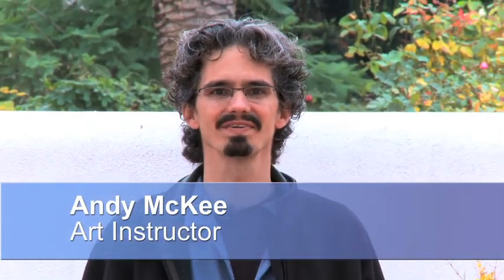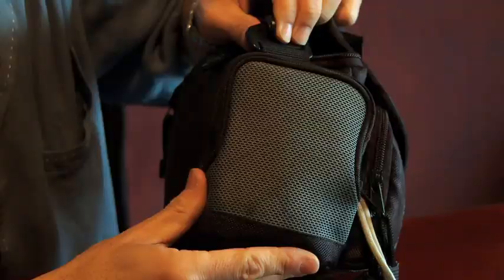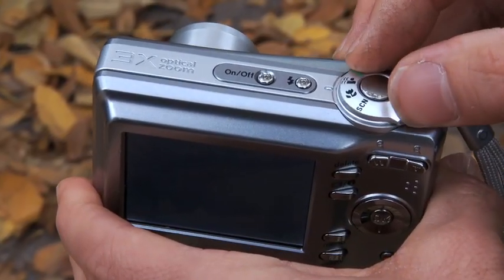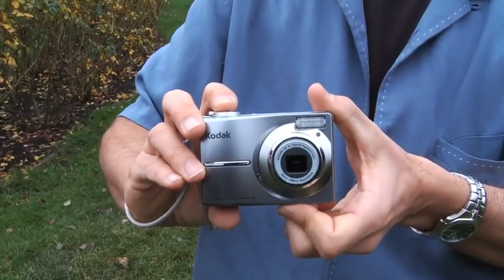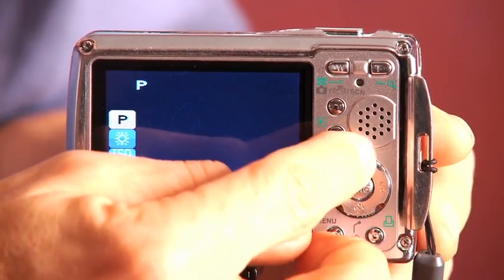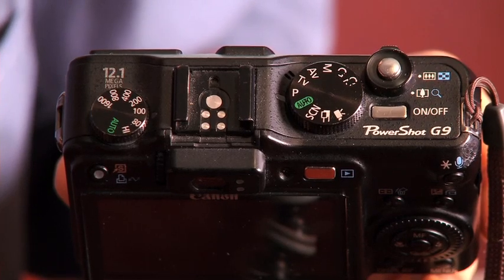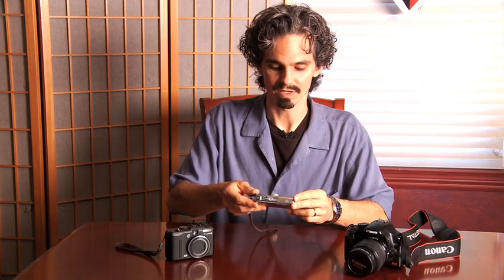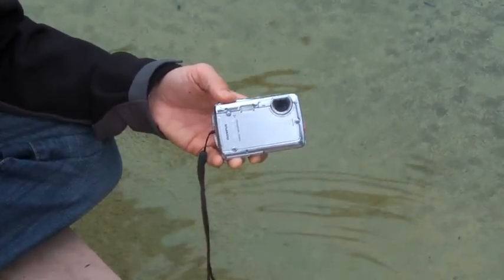Pocket Camera Basics: Video 1- Why A Pocket Camera?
This video is from the Vook "Pocket Camera Basics: The Video Guide" which follows Photography Expert Andy McKee as he walks you through all the steps of becoming an Pocket Camera Pro. For more photography tutorials, visit vook.com!